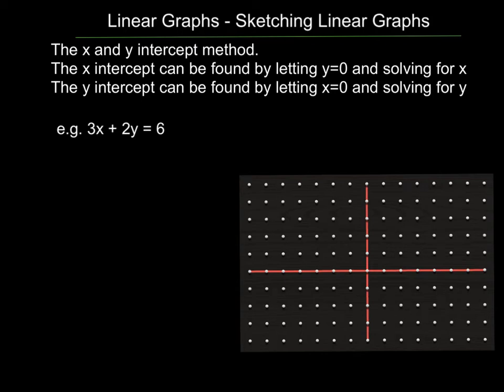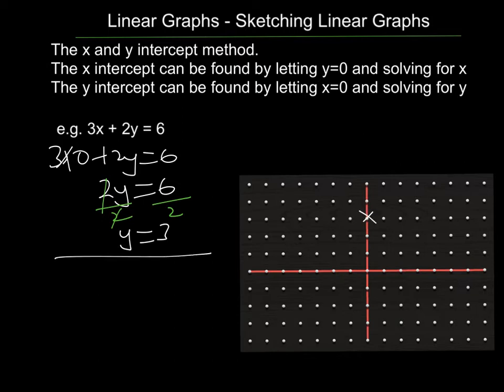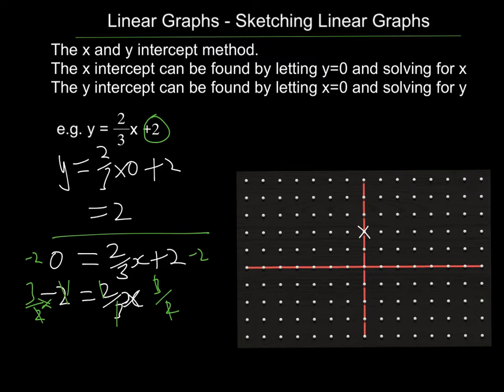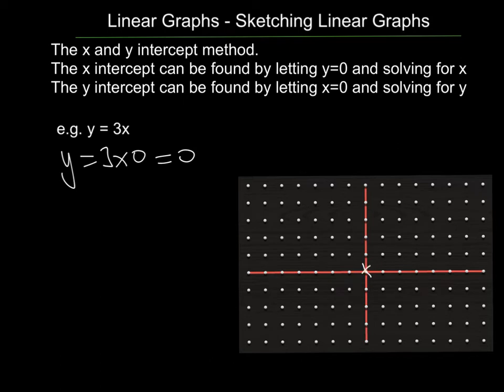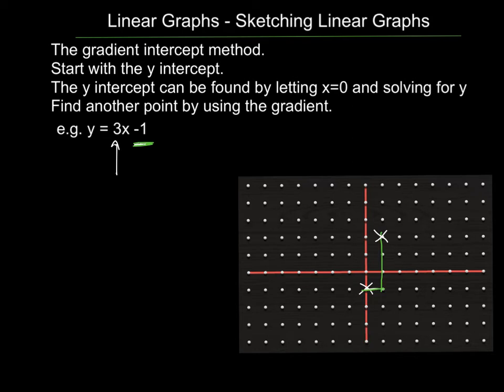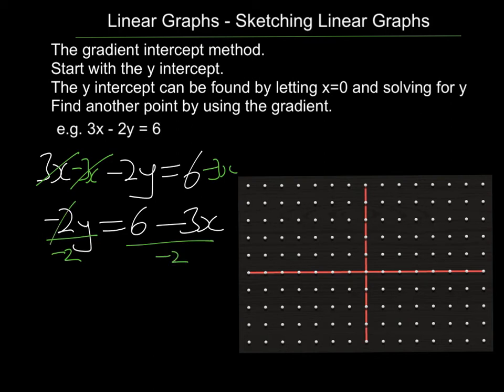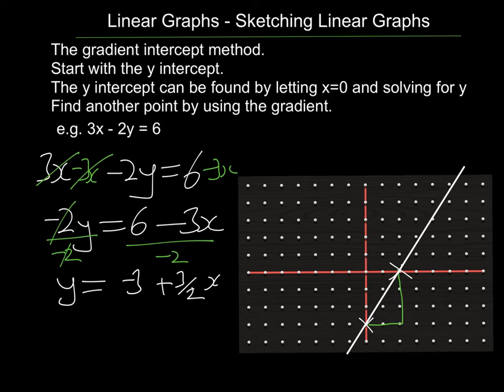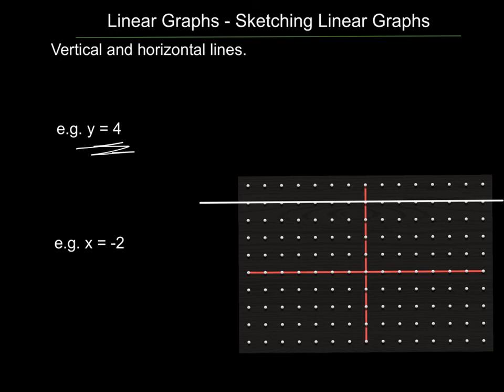Year 9 Linear Graphs - 7.4 Sketching Linear Graphs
Sketching Linear Graphs from equations